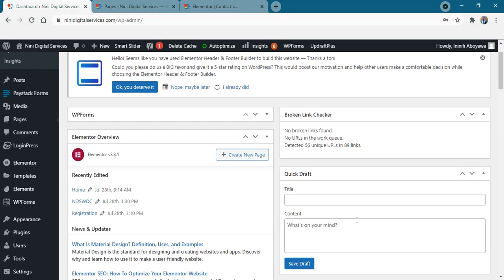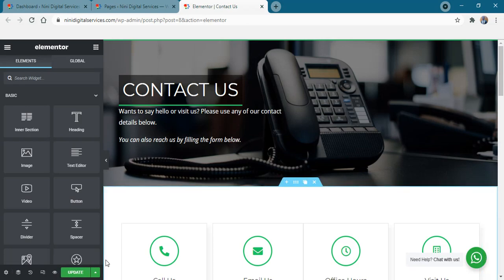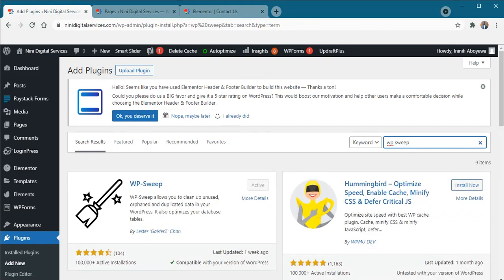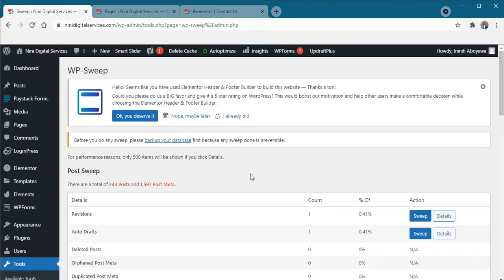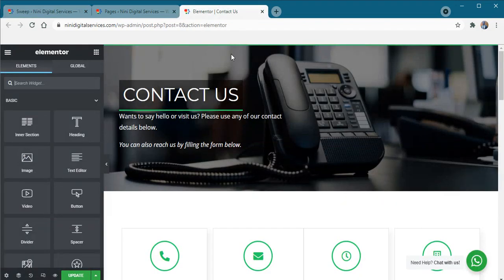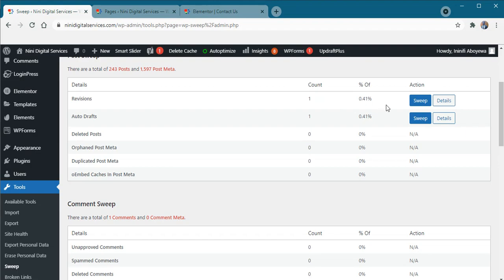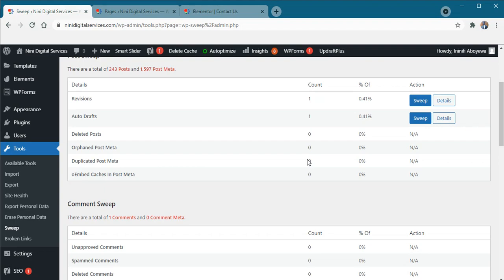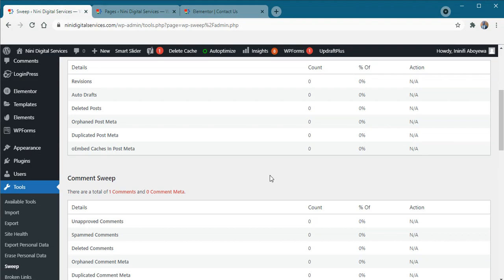How To Solve Internal Server Error 500 On Elementor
In this video, I have explained in detail how to solve the common internal server error 500 on Elementor using a plugin. This is perhaps the most effective way of solving that error particularly if the error was caused by accumulated number of revisions on a specific page of the website.